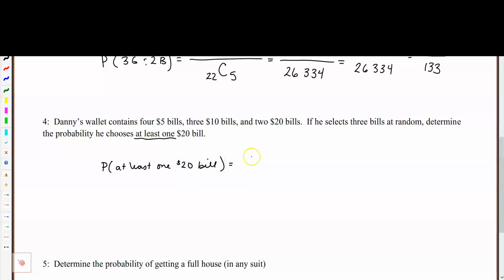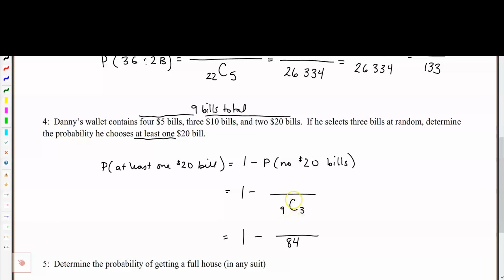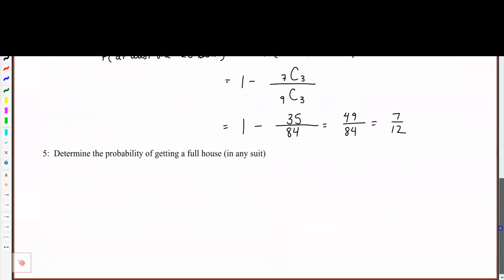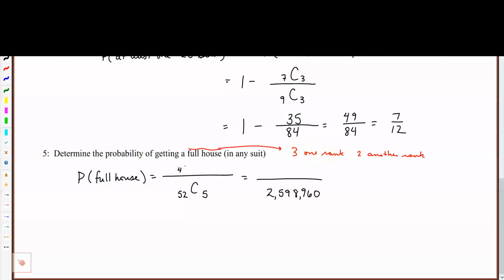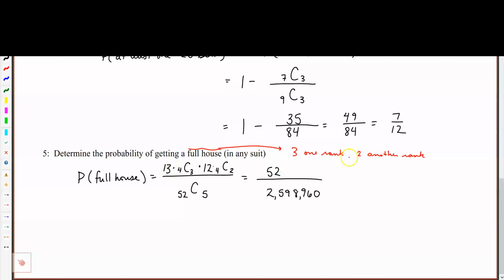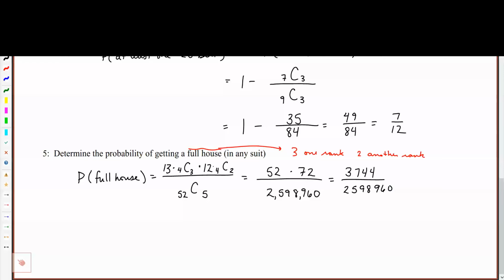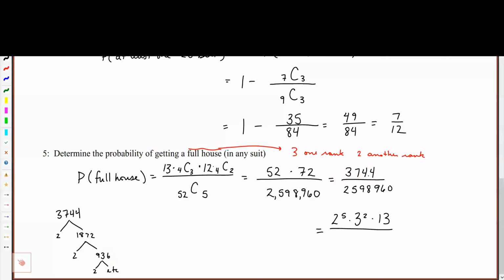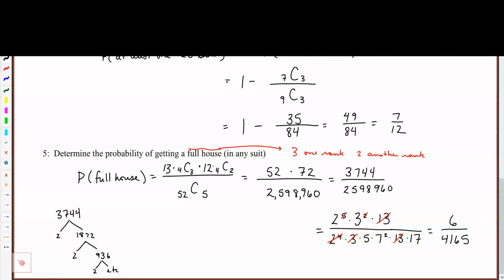Probability: Using combinations, complements and poker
Using combinations and taking the complement to solve probability problems involving the phrase "at least" and exploring the likelihood of getting a full house in poker.